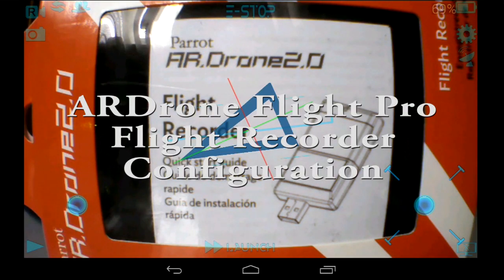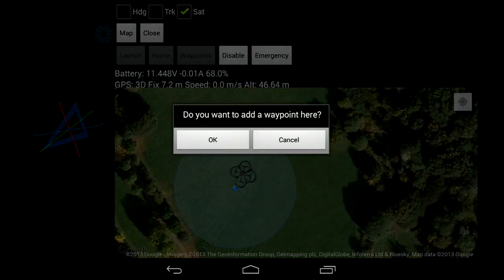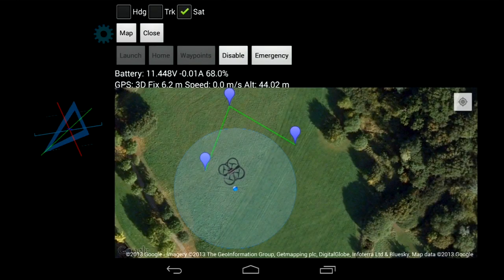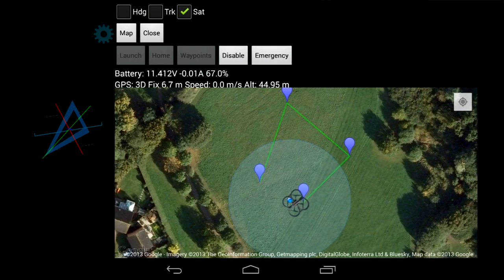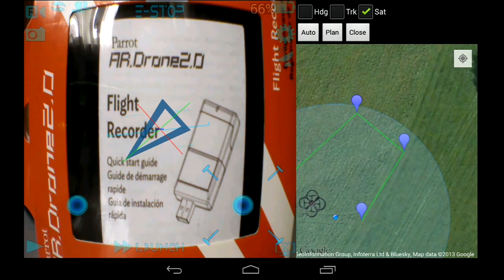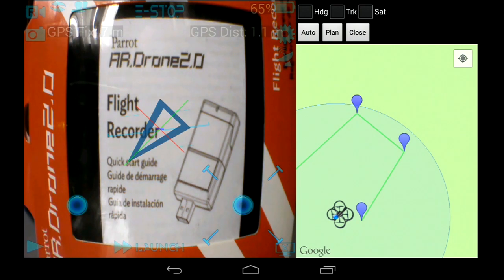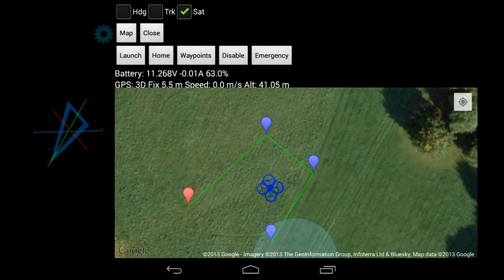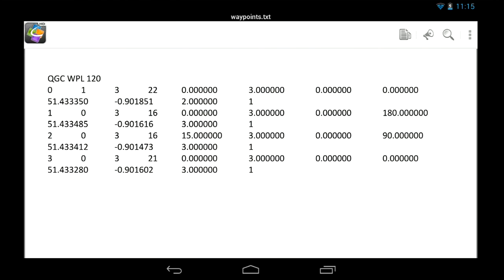ARDrone Flight Pro using the Flight Recorder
Configuring ARDrone Flight Pro to use the Parrot AR.Drone 2 Flight Recorder add-on.